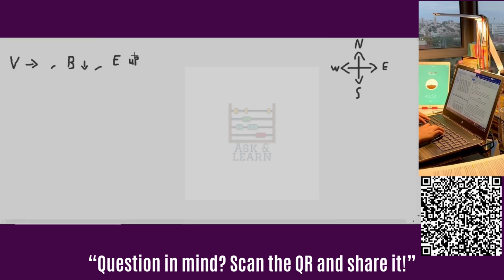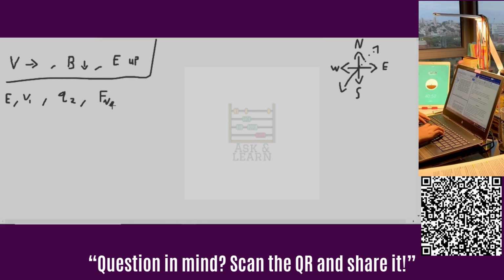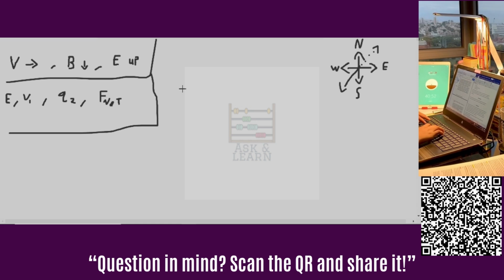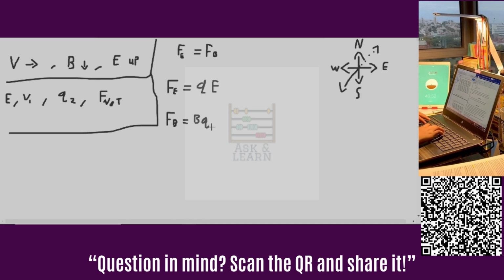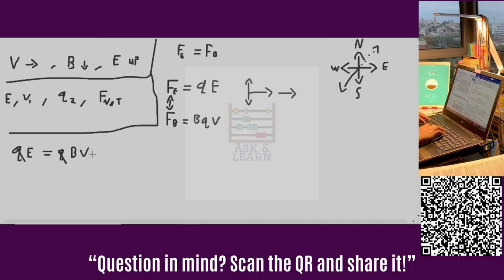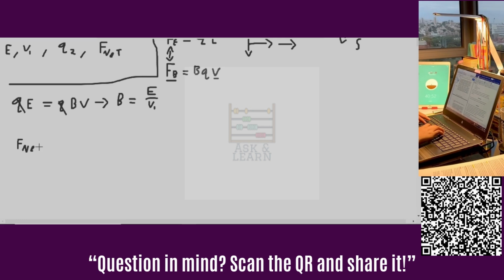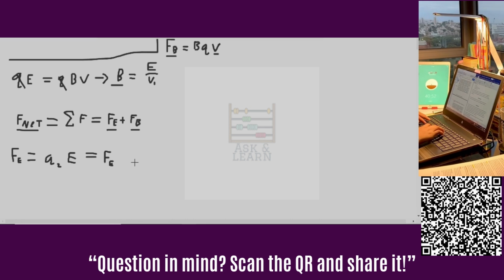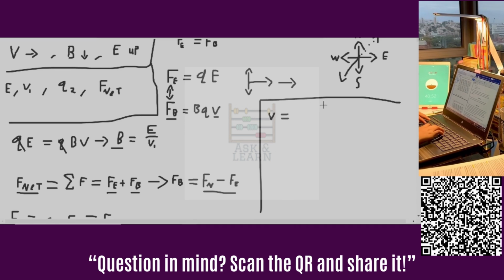Review Conceptual Example 2 as an aid in understanding this problem. A velocity selector has an e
Review Conceptual Example 2 as an aid in understanding this problem. A velocity selector has an electric field of magnitude directed vertically upward, and a horizontal magnetic field that is directed south. Charged particles, traveling east at a speed of enter the velocity selector and are able to pass completely through without being deflected. When a different particle with an electric charge of enters the velocity selector traveling an east, the net force (due to the electric and magnetic fields) acting on it is pointing directly upward. What is the speed of this particle?